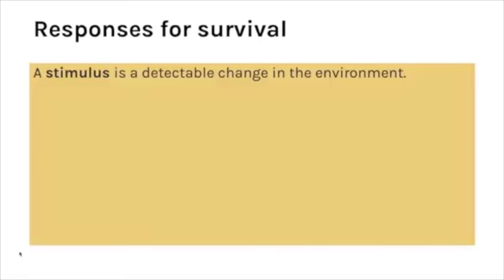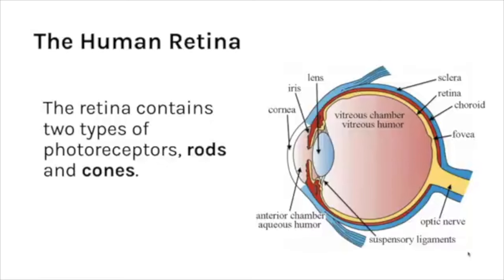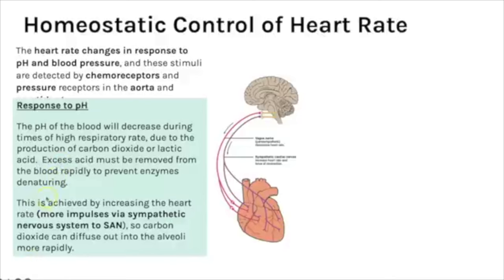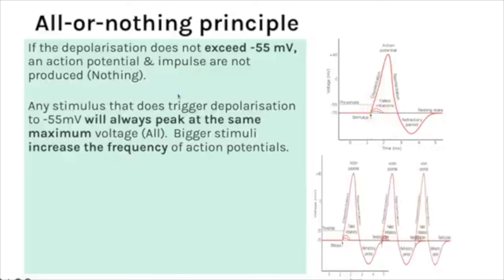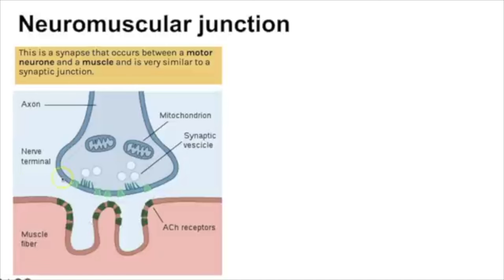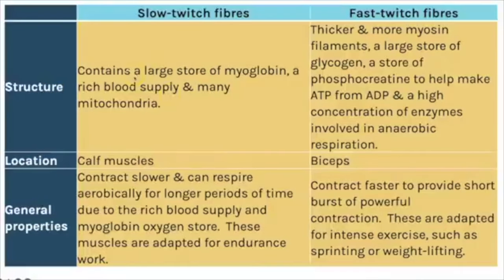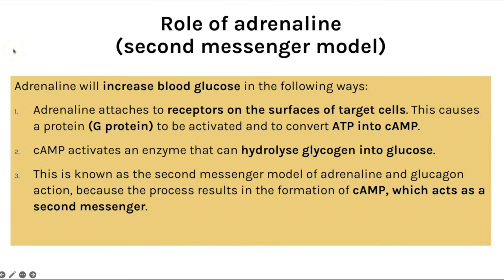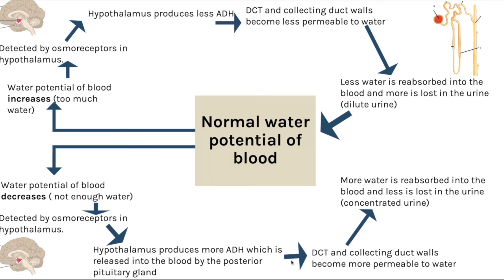ENTIRE topic 6: THIS IS THE OLD VERSION. NEW VERSION LINKED IN DESCRIPTION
***JOIN MY BIOLOGY CLUB***. Need an A/A* in Biology and get bored easily and procrastinate???  Join my Biology Study Club for resources, support and a social community to get you to that A*!

Image credits
Canva Pro